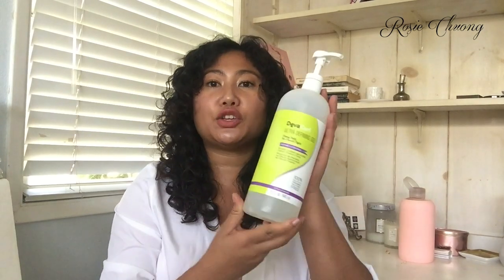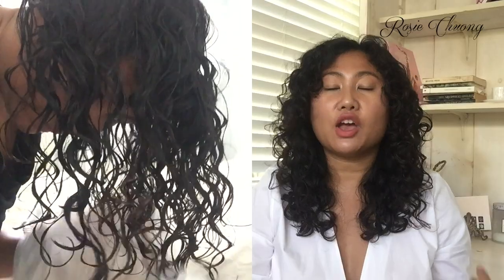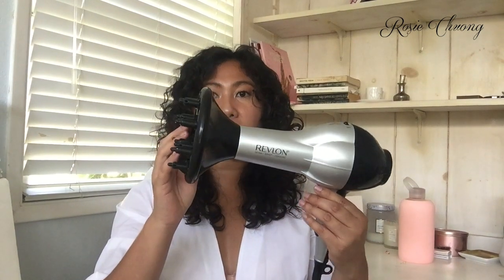How I Do A 2nd Day Refresh For My 2C/3A Curls With DevaCurl Ultra Defining Gel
The Ultra Defining Gel gives my curls the best hold EVER. It gives me good definition, but the hold has been key. This is because my hair is fine and fine hair tends to fall flat very easily. See how I refresh my 2nd day 2C/3A curls using Deva Curl's Ultra Defining Gel as well as the Beautiful Mess pomade. In this tutorial, I provide step-by-step guidance on why I'm doing certain steps the way that I'm demonstrating in the video.

PRODUCTS MENTIONED
DevaCurl Ultra Defining Gel
DevaCurl Beautiful Mess Pomade